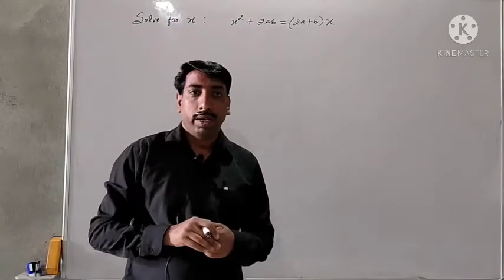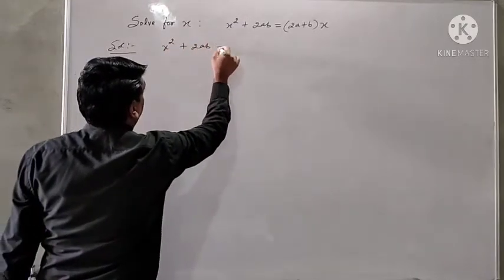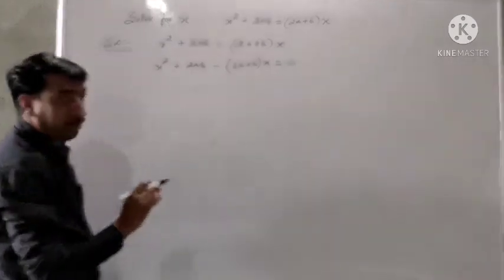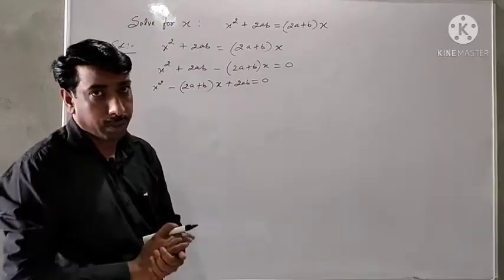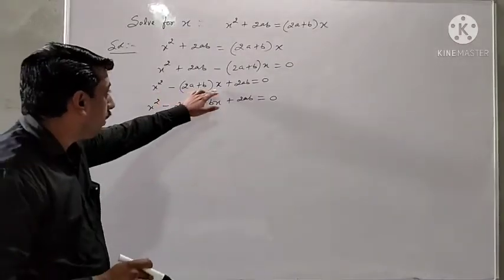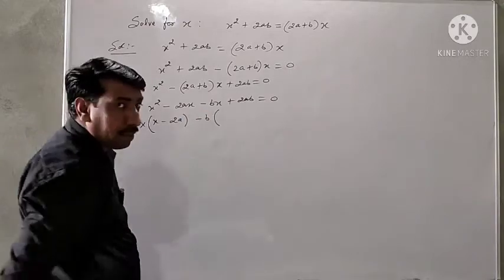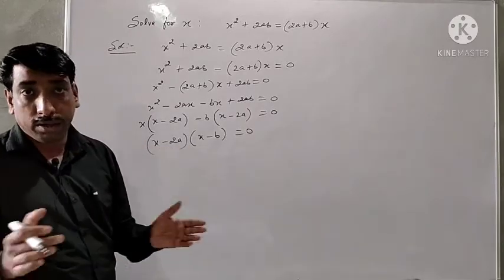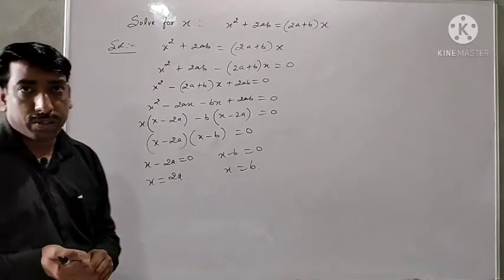Ex 8.3 50th sum RD Sharma 10th class page 8.21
Exercise 8.3 Quadratic Equations RD Sharma 10th class
links for another questions of ex8.3 rd Sharma book